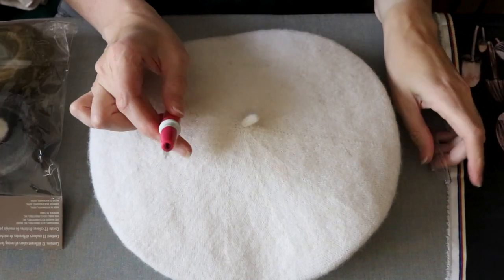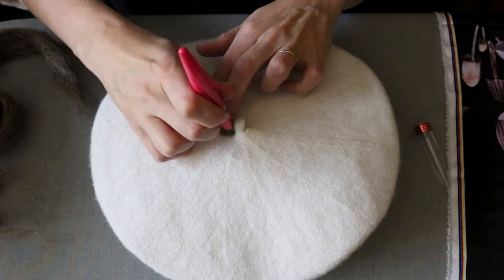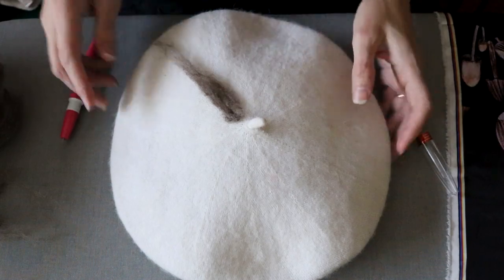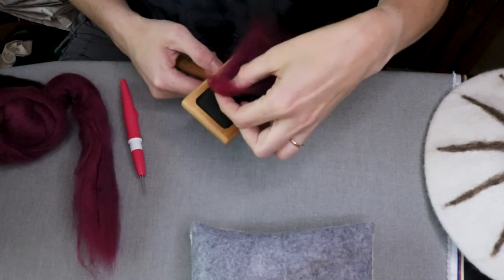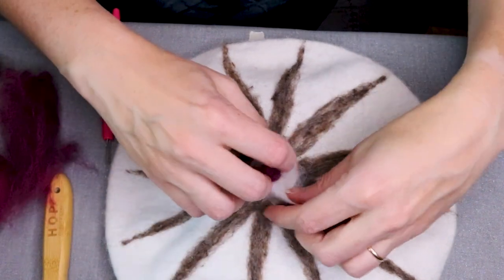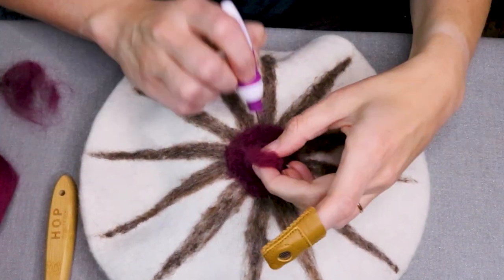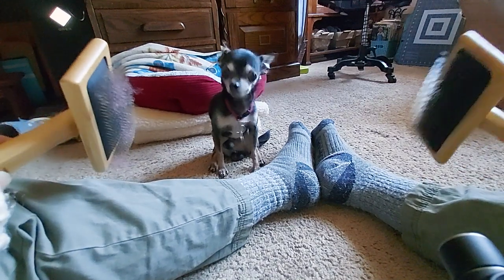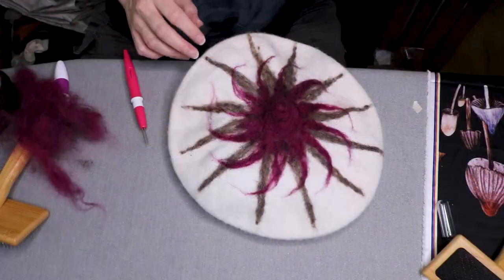If you've NEVER wool FELTED before! TRUST the Process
This week on my Sewing and making channel I make a mushroom hat, out of a wool beret! For the last year or so I've seen the cutest Mushroom hats on the internet, and wanted to do my own, and try out needle felting at the same time. I didn't know what I was doing at first but now I have a better idea of what not to do! LOL!
Enjoy and Happy Fall!

Timecodes
0:00 - Intro
0:22 - The right tools
0:45 - Bravery Test
1:37 - Making Progress
2:10 - Berry Merino
2:46 - Different Wool Types
3:04 - Wool Sculpting Ouch!
3:45 - Affordability & Puppy Break
4:44 - Coolness Factor
5:19 - A Mess
5:51 - Trust Issues
7:04 - Shroom!
7:25 - Left Field Lemur
8:09 - Is it a fish or a Shroom?
10:03 - The Shroom-y Reveal
10:50 - 'Bye now!'